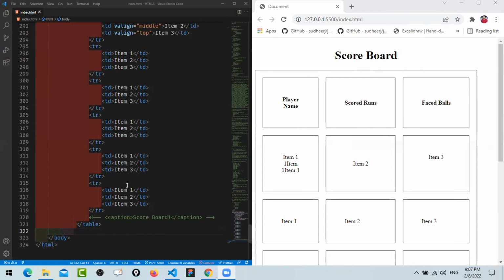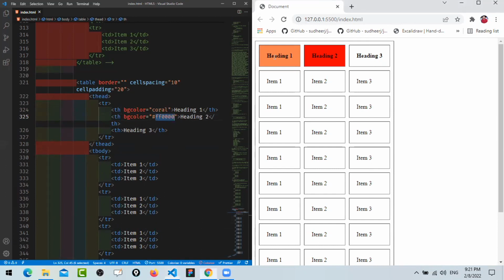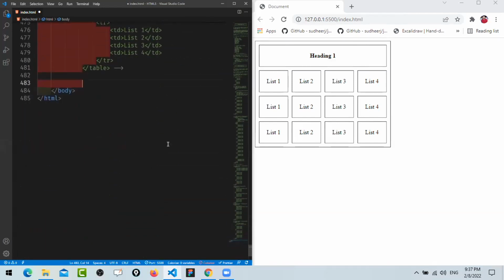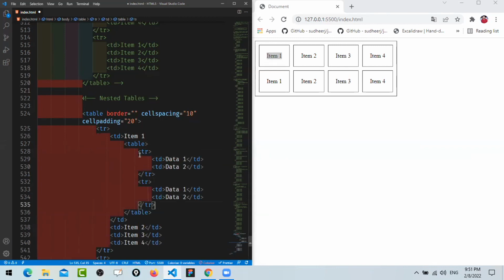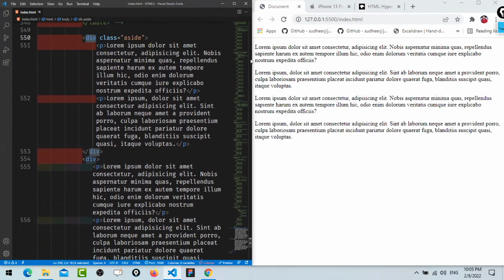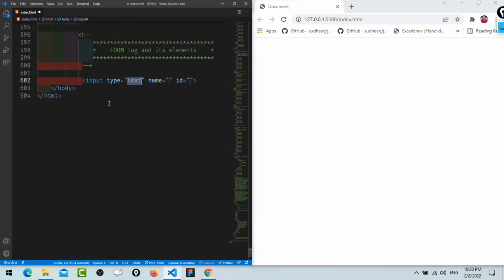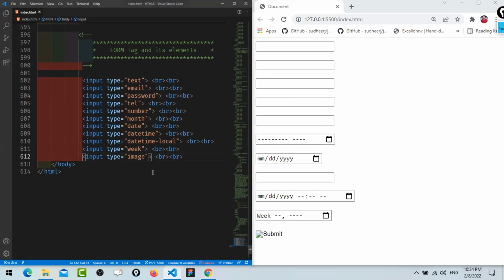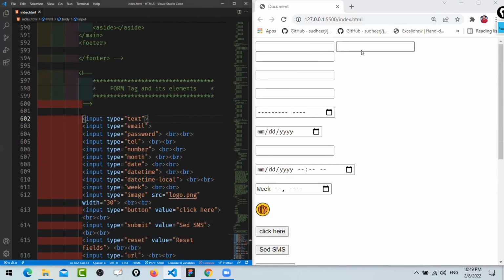HTML CSS CLASS 06